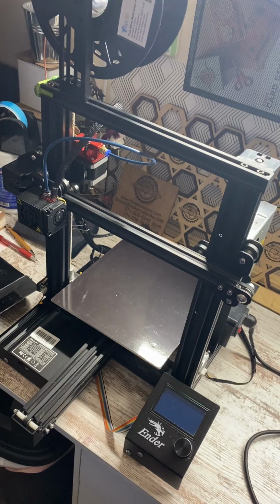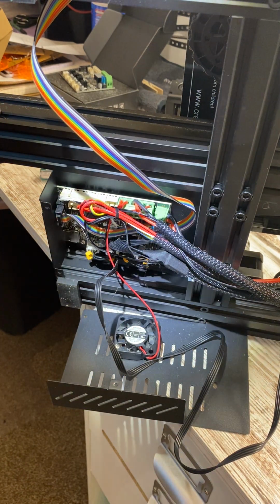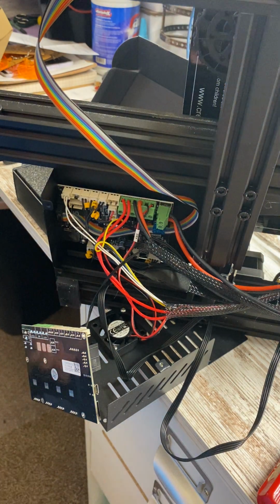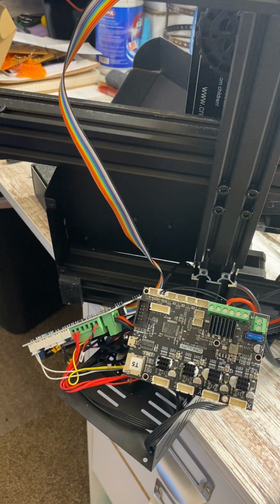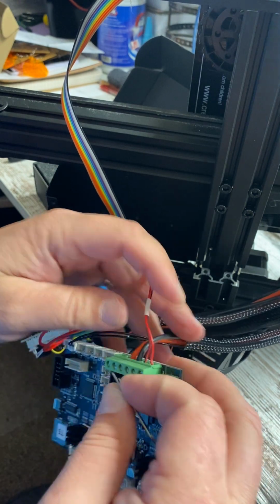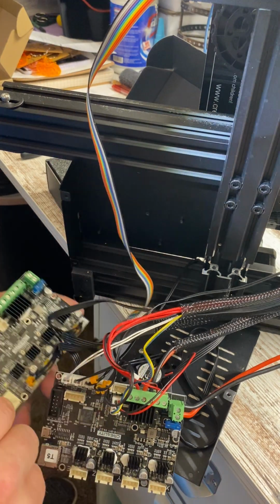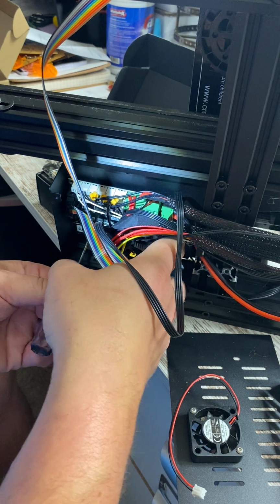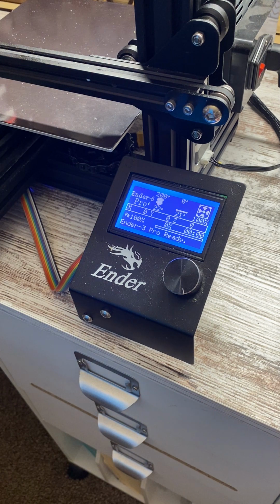Ender 3 Pro ungraded motherboard change!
Start to finish upgrade to a silent motherboard on a Ender 3 Pro